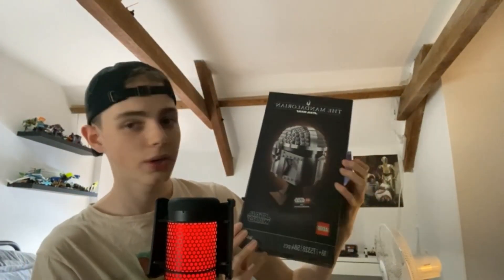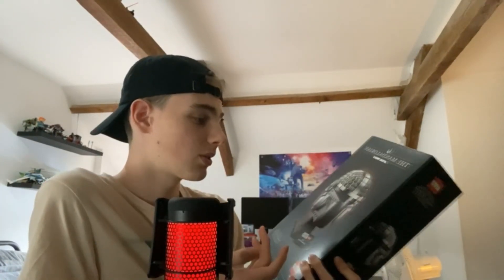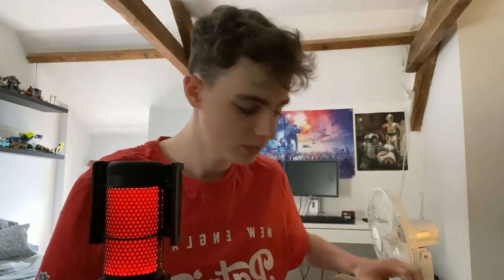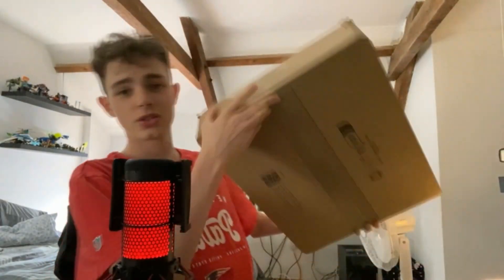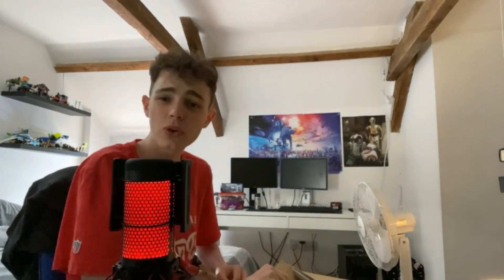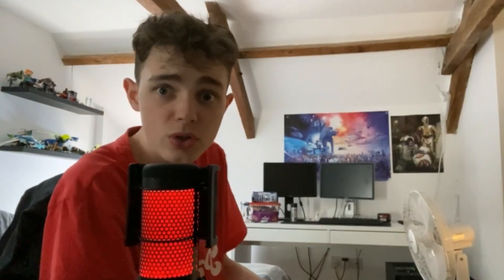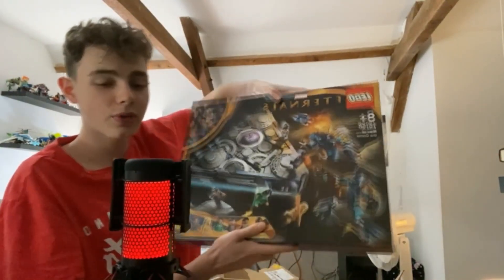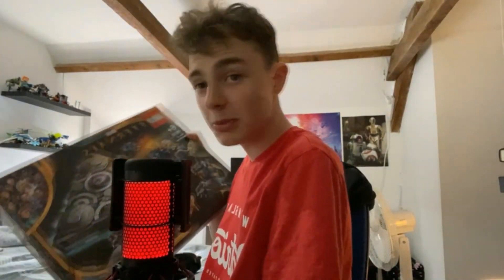LEGO Prime Day HAUL! (50% DISCOUNTS!)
With Amazon's Prime day came a LOT of LEGO discounts and I hoped right on it at 12 in the morning 🫠 EITHER WAY, I got some pretty cool sets and wanted to show you what I got!